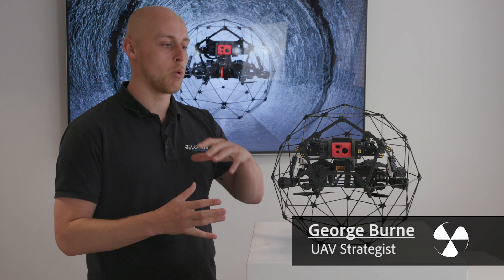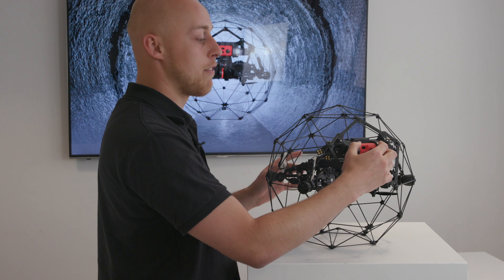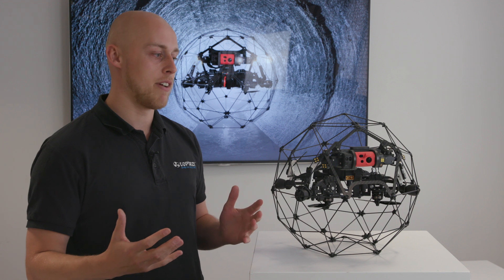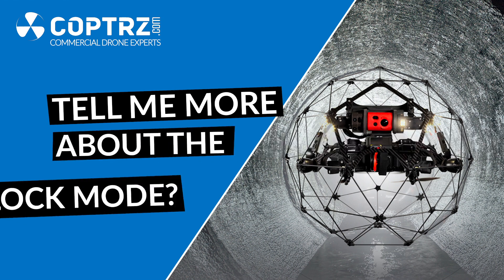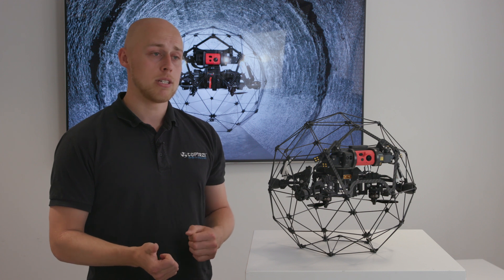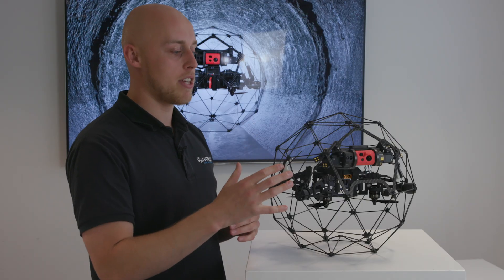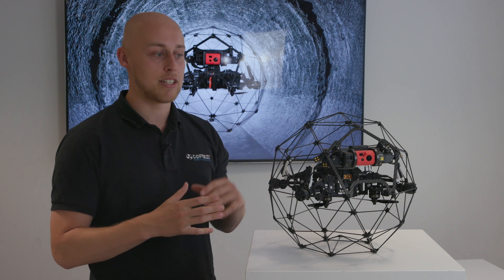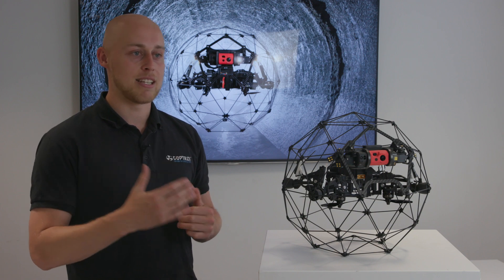Flyability Elios Inspection Drone - Comparing Elios 1 Vs Elios 2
UAV Strategist George Burne is our internal expert when it comes to inspection drones. George compares the Flyability Elios 1 Vs the Elios 2. What are the main differences between the two drones? Which drone is better suited to confined space inspections? George covers everything in the video and if you have any further questions then leave a comment or get in touch with George directly on

Introducing the Flyability Elios 2 Inspection Drone

The Flyability Elios 2 is made for indoor industrial inspection, it is the most intuitive, reliable, and precise drone,  designed for the tough jobs. Elios 2 is remarkably intuitive to fly, making anyone feel like a seasoned pilot, right from the first flight.

Discover the many features built into the Elios 2:
- A brand new collision-resilient design
- GPS-free stabilization in dark and troubled air flows
- Distance lock to follow long and repetitive features
- A 12MP camera with a stunning 0.18 mm/px resolution
- The most powerful and intelligent lighting system ever built on a commercial drone

Would you like to know more about the Flyability Elios 2? Find out the full product specification, example use cases and the drone's data management software